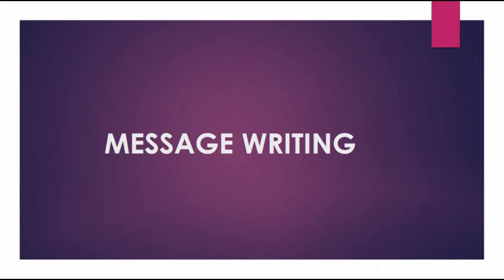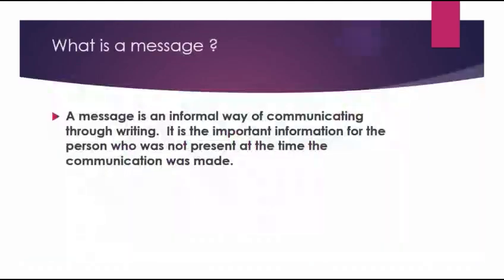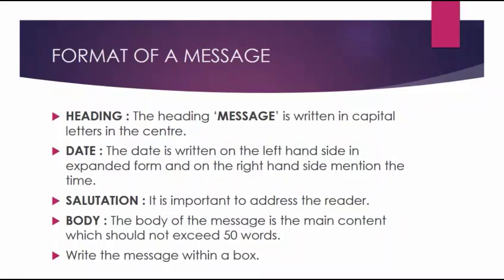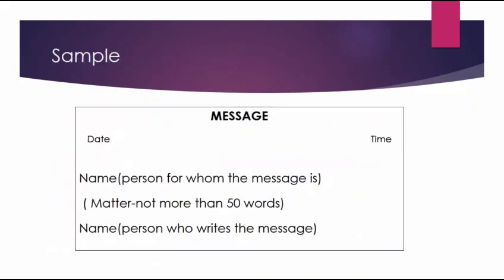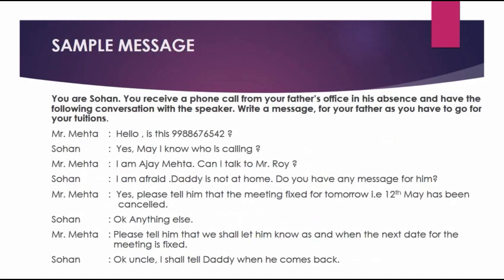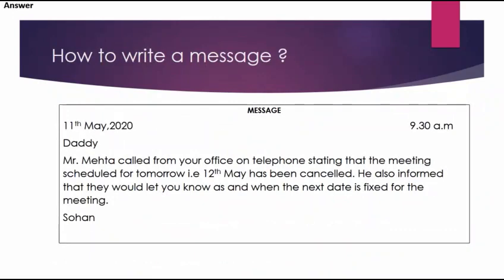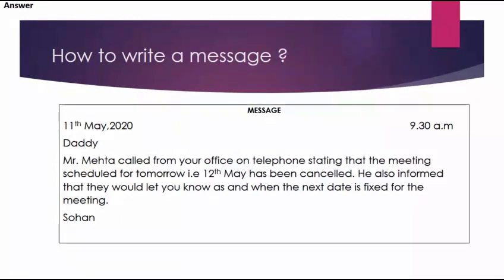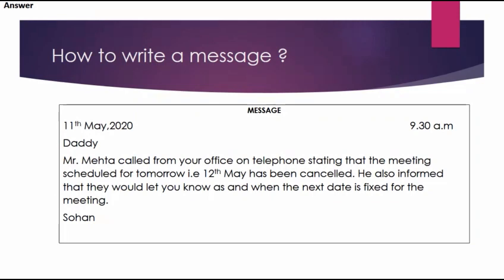English Class 6 Message Writing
English Class 6 Writing task - Message Writing